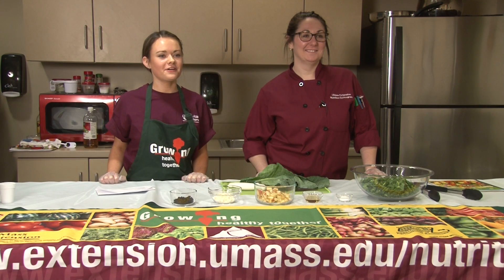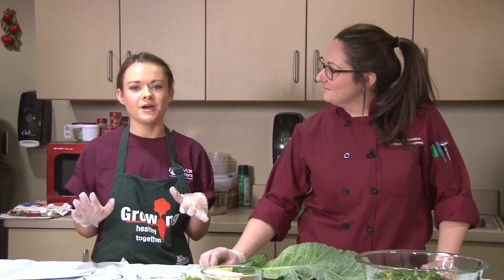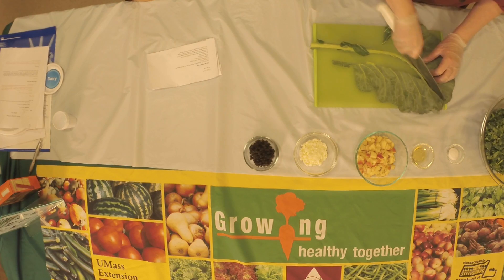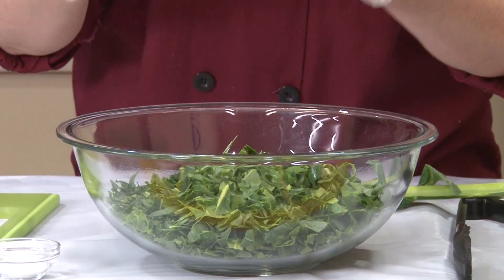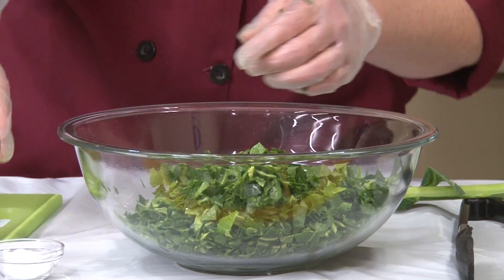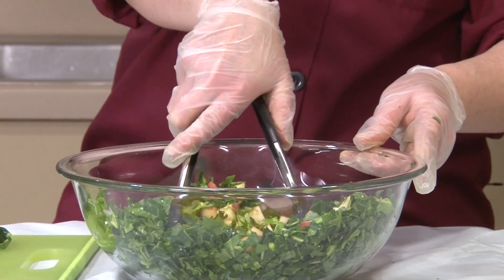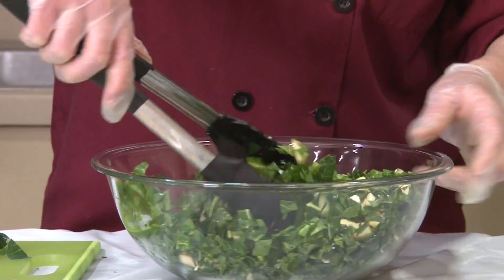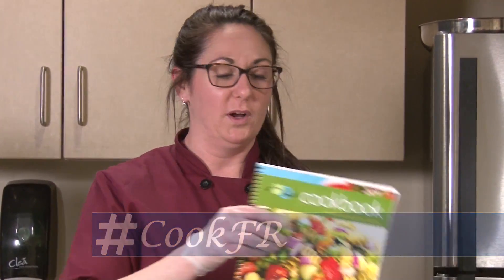What's Cooking Fall River - Kale & Feta Salad